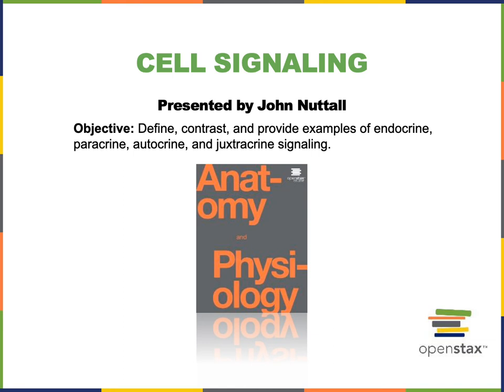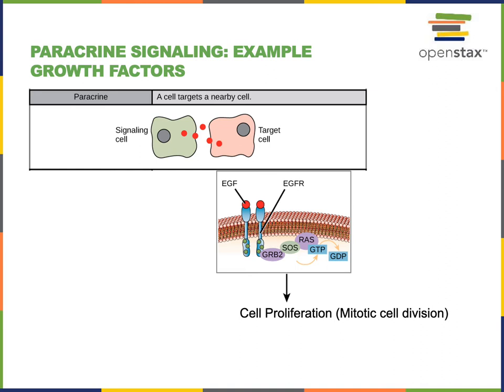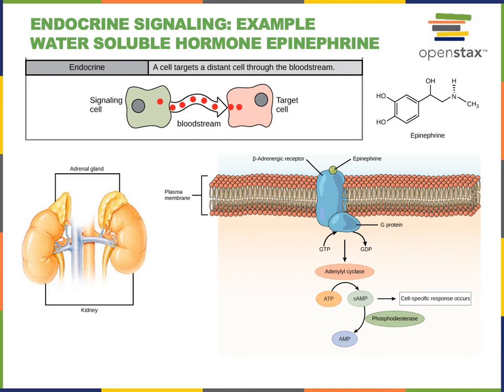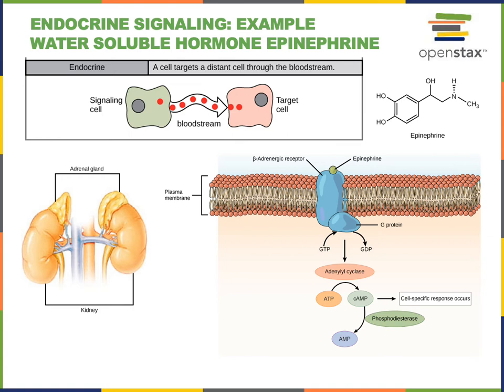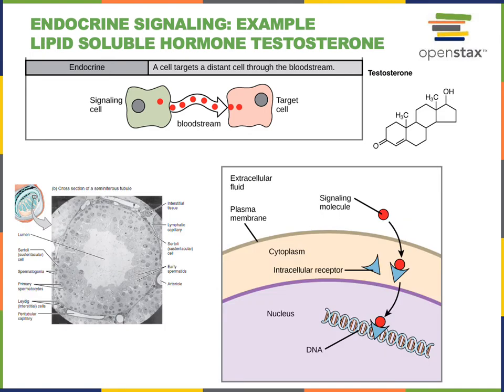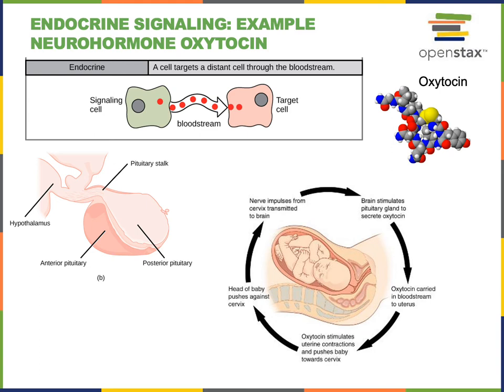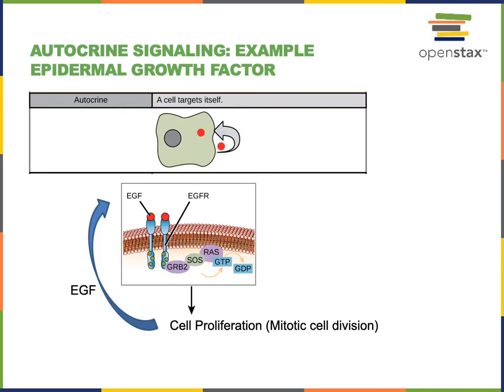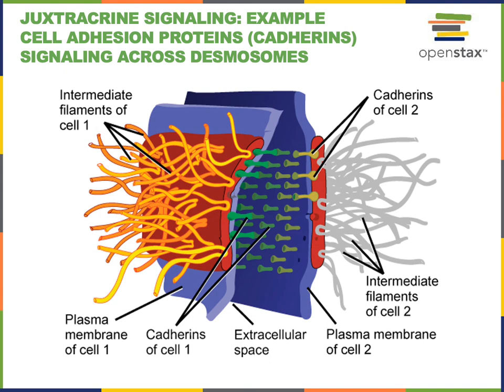Cell Signaling part 2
Objective: Define, contrast, and provide examples of endocrine, paracrine, autocrine, and juxtracrine signaling.